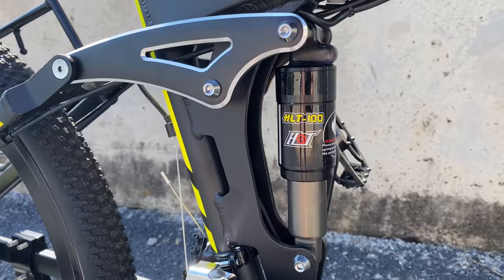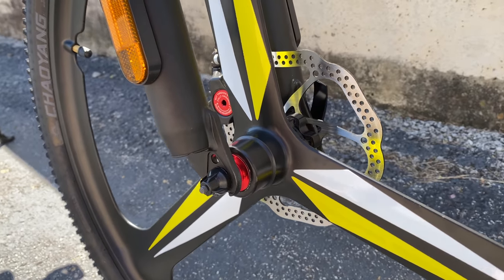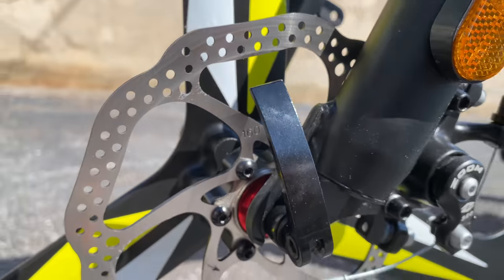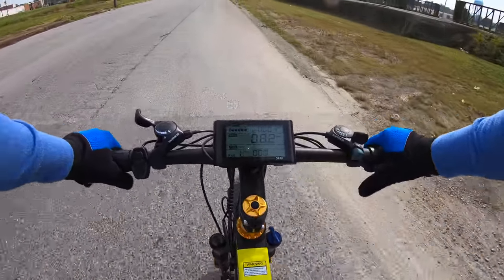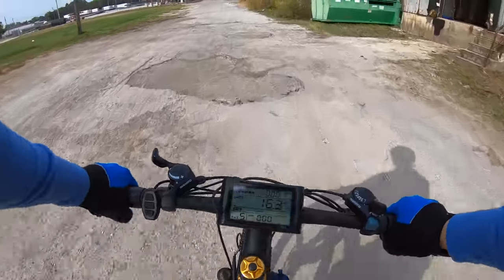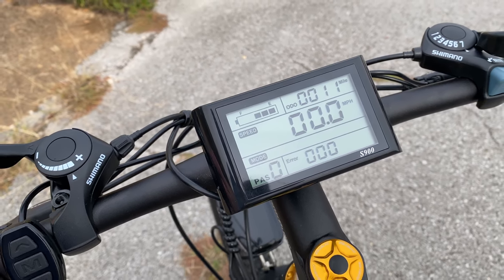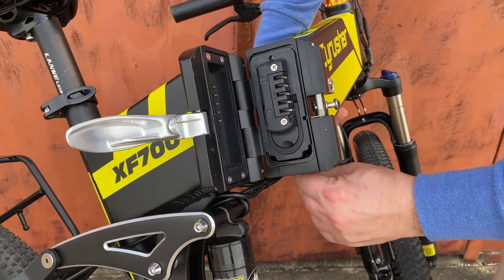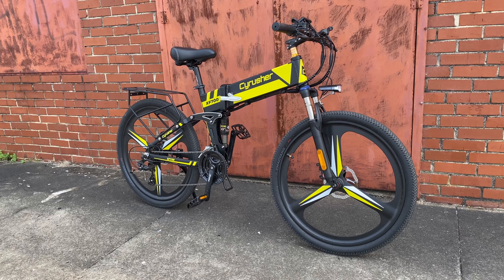Cyrusher XF700 36v 400watt Folding eBike with Mag Wheels - $999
The new Cyrusher XF700 folding eBike is different than my usual fat tire folder eBikes in that it has 26" Mag Wheels and standard MTB handlebars. Priced at $999 it has heavy competition from many other folding eBikes. Is 36v and 400w enough to keep up? Can the mag wheel styling separate it from the other eBikes?

note: a bike was sent to use during the filming of this review, but I have not been paid and all opinions are mine based on my experience with the bike. Nothing has been previewed or scripted. I do not allow paid reviews on this channel.